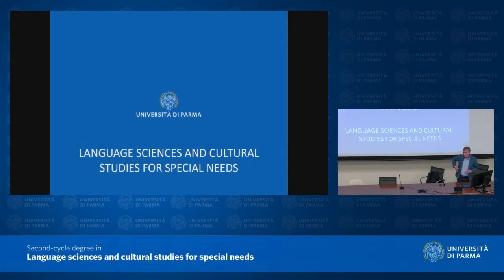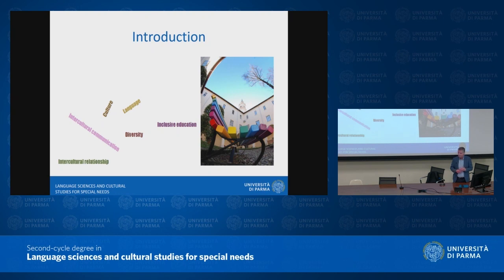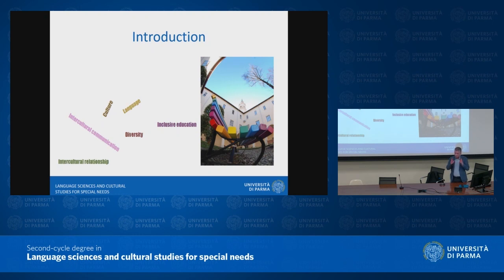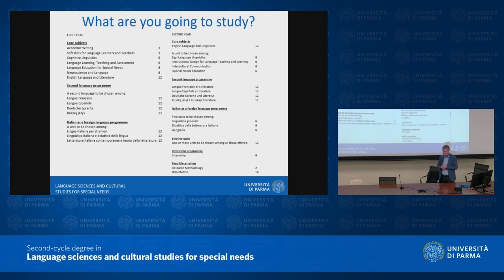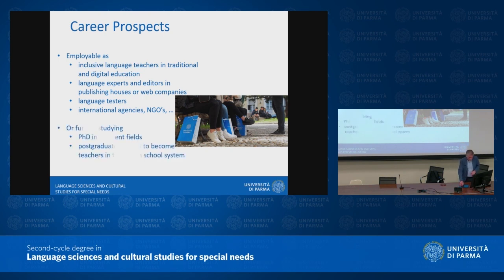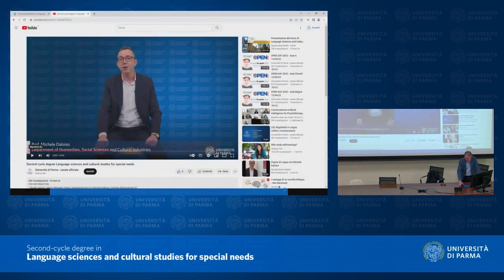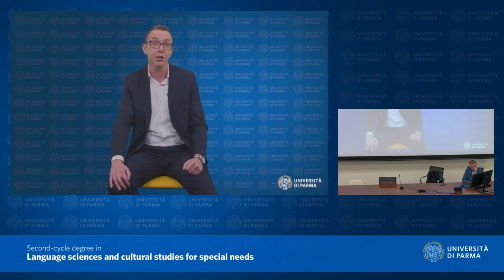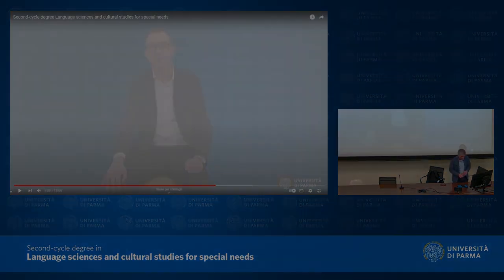Language sciences and cultural studies for special needs A.Y. 2023/24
Presetation of the second-cycle degree course "Language sciences and cultural studies for special needs" for the academic year 2023/24.

Presentazione del corso di laurea magistrale in "Language sciences and cultural studies for special needs" per l'anno accademico 2023/24.